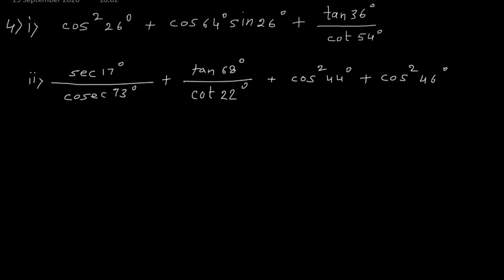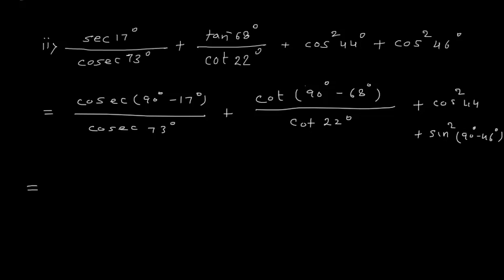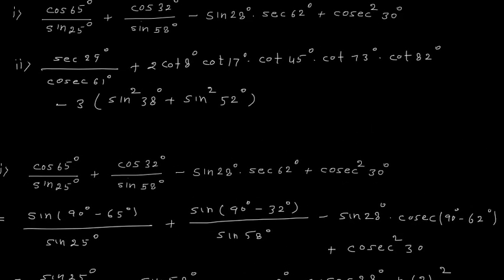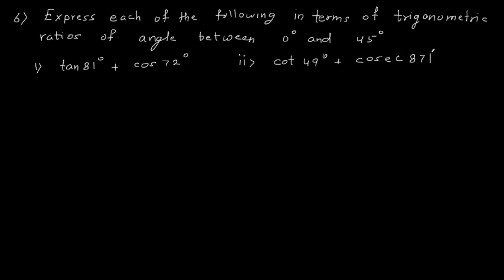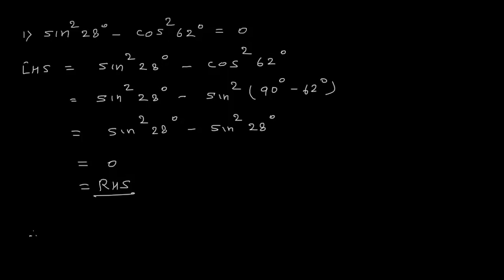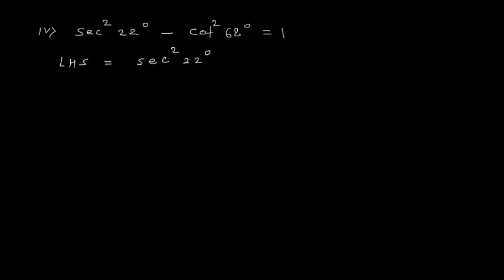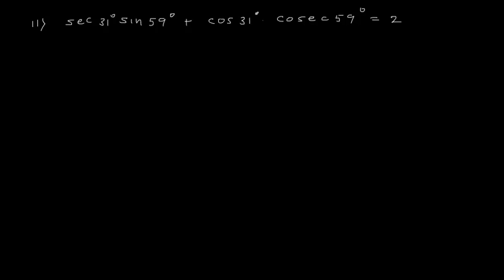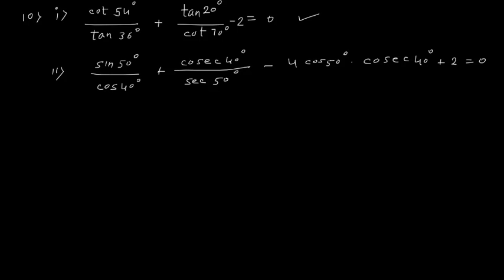ICSE | IX | Mathematics | Trigonometric ratios and standards angles | Lecture 7